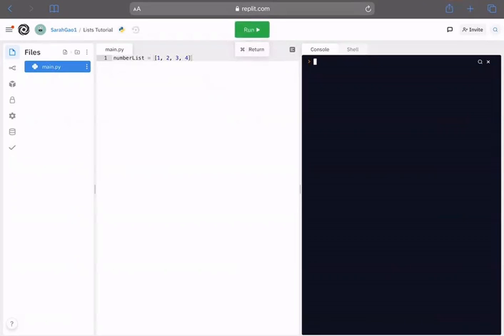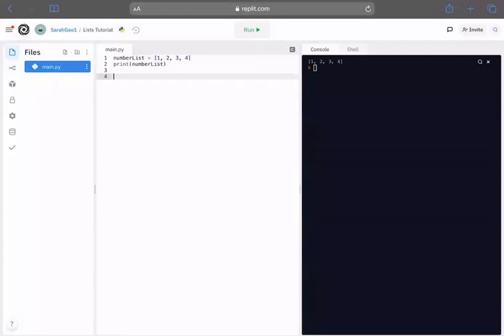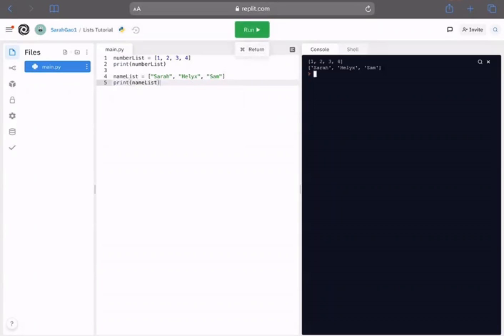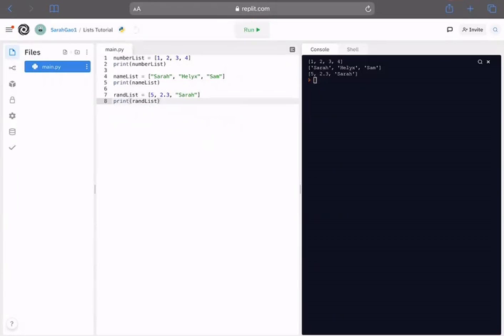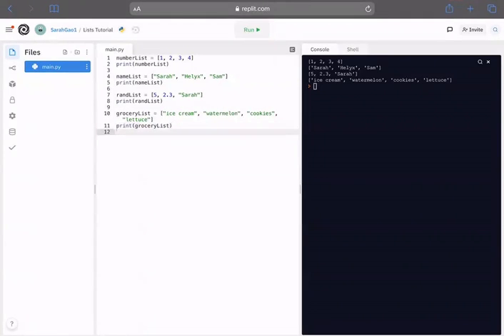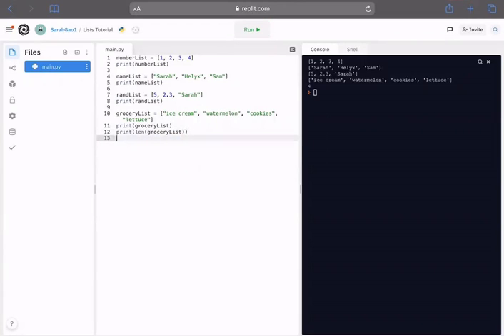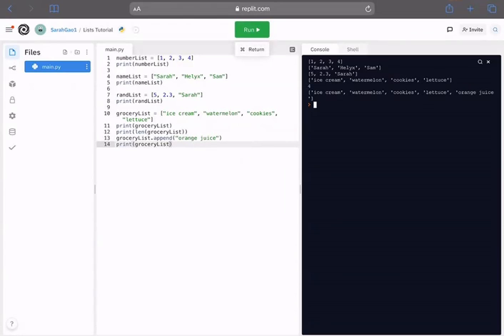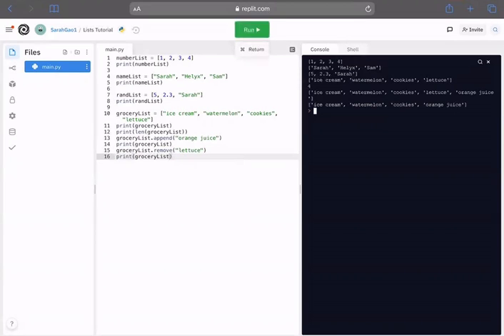Create Lists Using Python [Helyx]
In this video, you will learn how to create lists using Python.